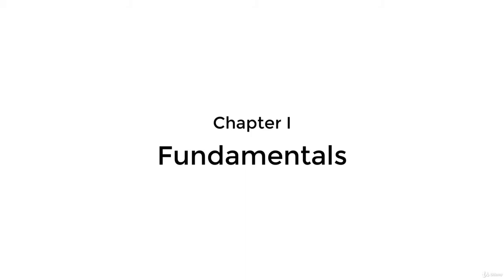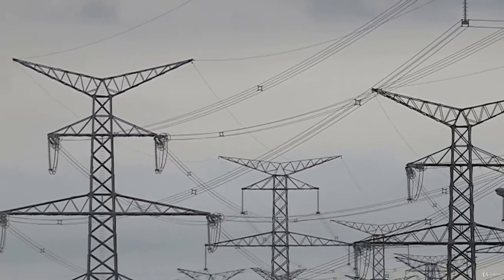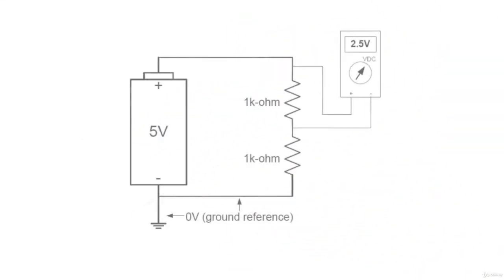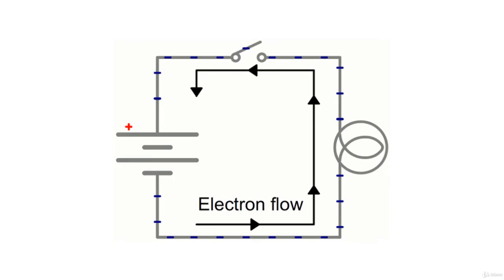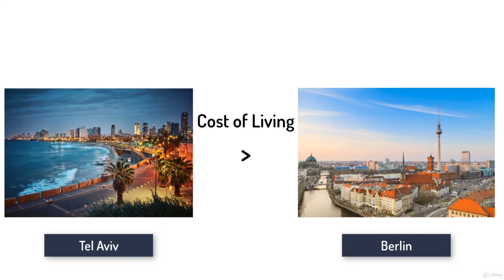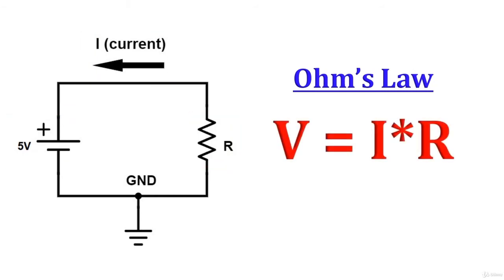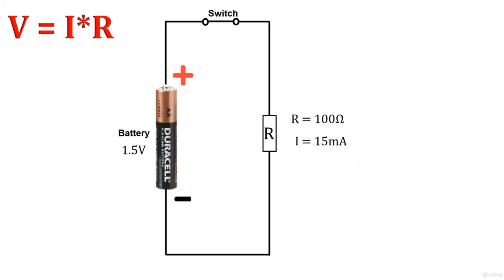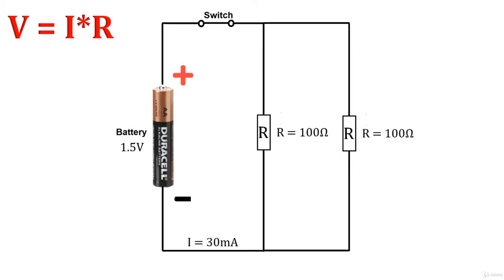1 . So what is Voltage, anyway